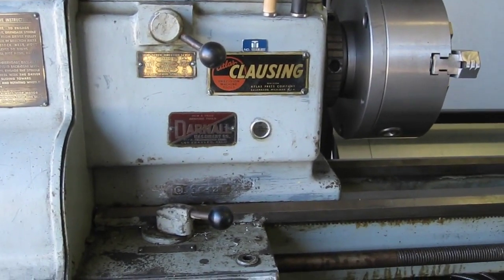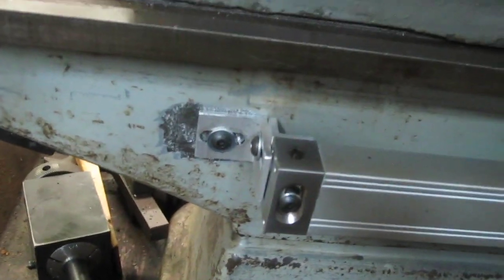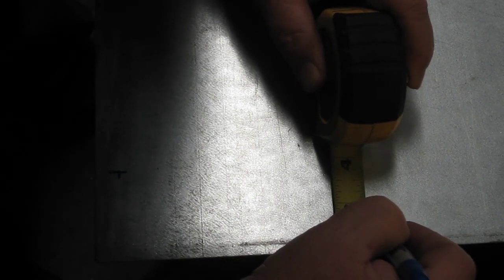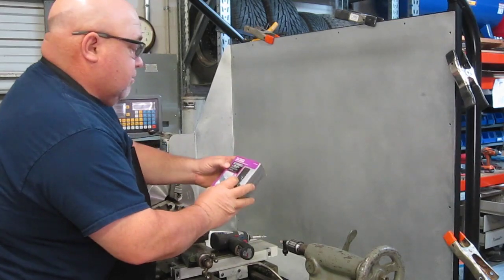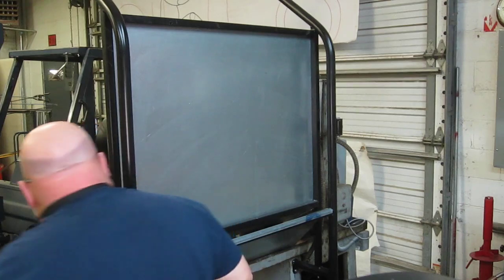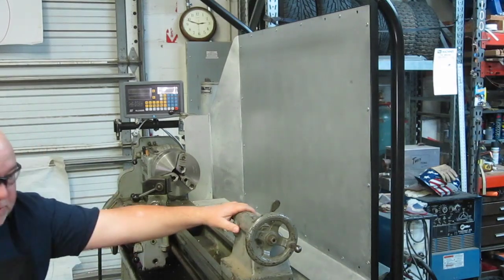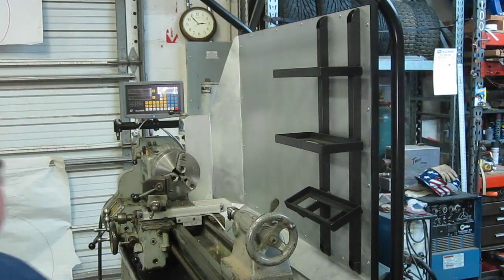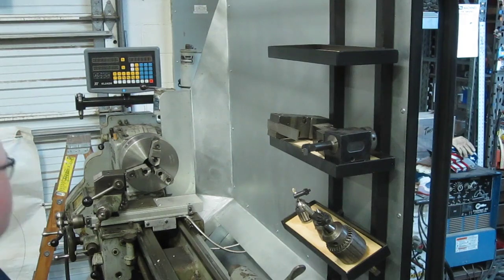Atlas Clausing Lathe Digital Readout and Backsplash Install Part 1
A video to show you how I installed a Digital Readout and Back splash on my Atlas Clausing 6300 series lathe.